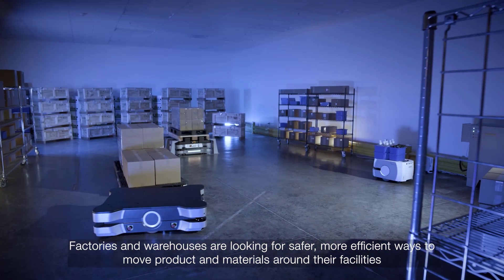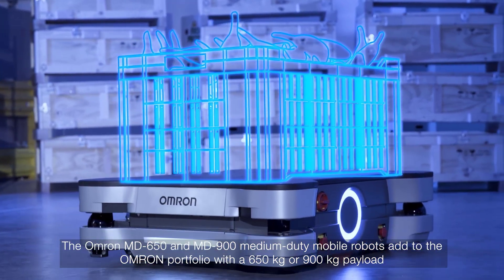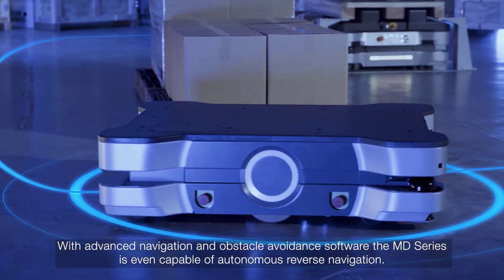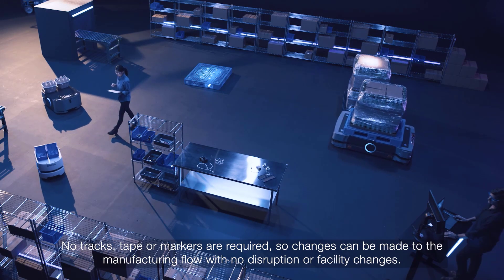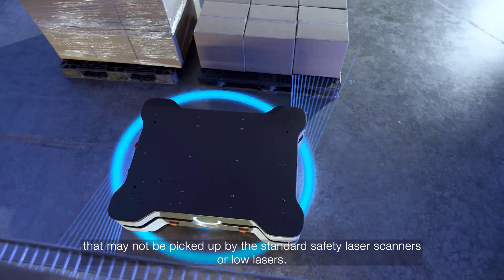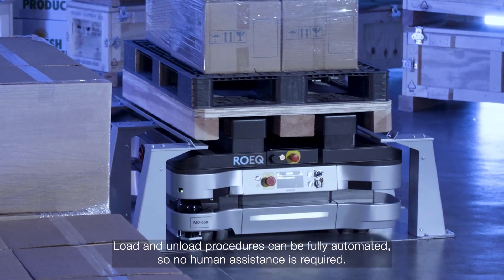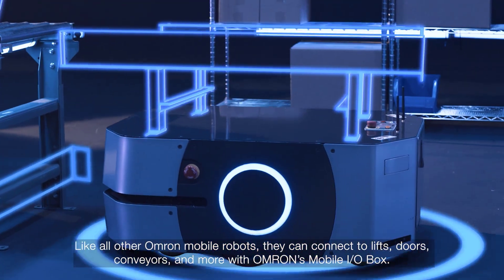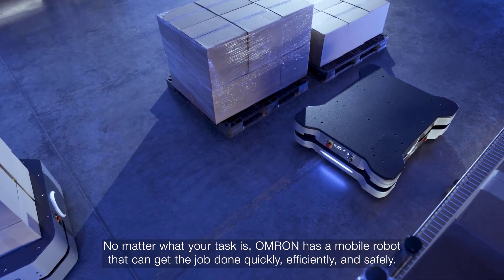OMRON MD series safe and agile medium-duty autonomous mobile robots for payloads of 650 and 900 kg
Looking for safe and more efficient ways to move products and materials around your facilities? OMRON's mobile robots can provide a safe, fast and reliable solution with payloads ranging from 60 to 1500kg, including the best in the industry safety and fleet management tools. The OMRON MD-650 and MD-900 medium-duty mobile robots complete the portfolio with payload options for 650 and 900 kg, for handling a wide variety of parts and materials while maintaining a small footprint.